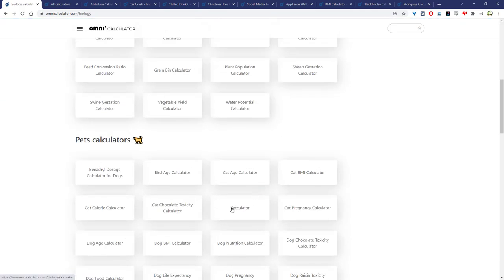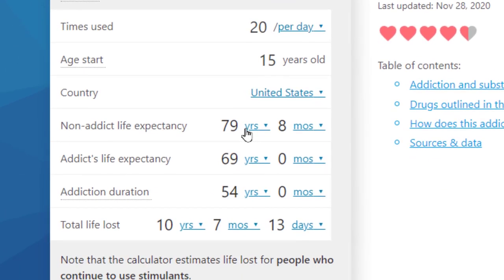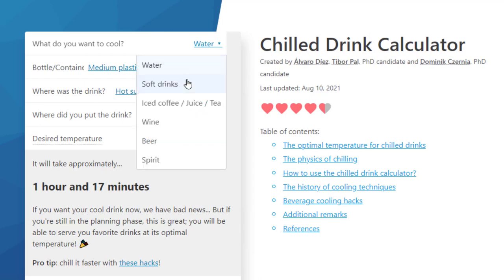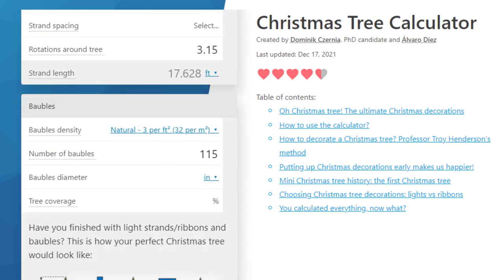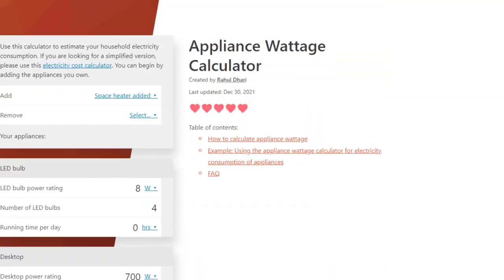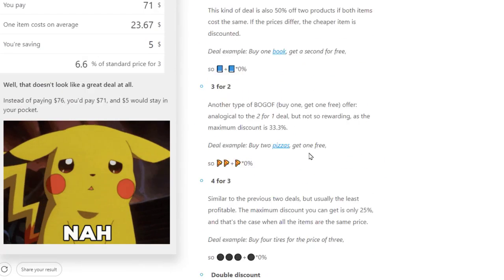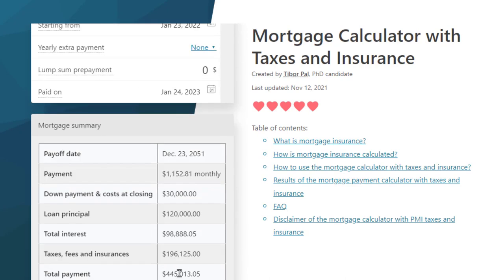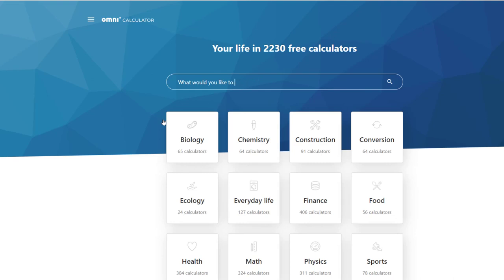Tech Tuesday #151: Omni Calculator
▶️   SECTIONS
0:00 - Intro
0:15 - What is Omni Calulator?
1:12 - Addiction Calculator
2:21 - Car Crash Calculator
2:49 - Chilled Drink Calculator
3:45 - Christmas Tree Calculator
4:07 - Appliance Wattage Calculator
5:09 - LED Savings Calculator
5:18 - BMI Calculator
5:27 - Black Friday Calculator
6:21 - Mortgage Calculator with Taxes and Insurance
8:01 - SO MANY CALCULATORS
8:35 - Outtro

▶️  MUSIC